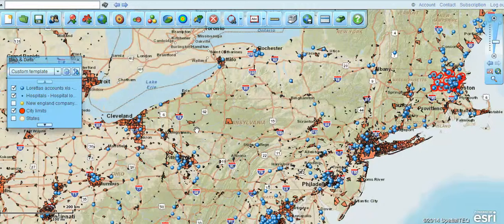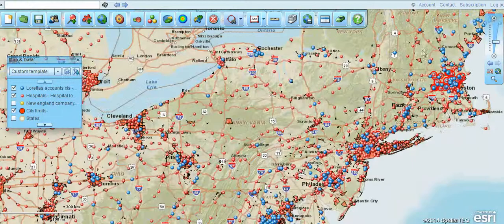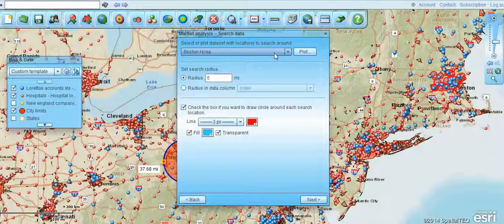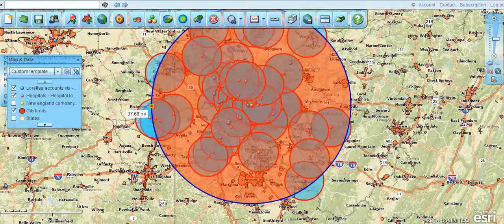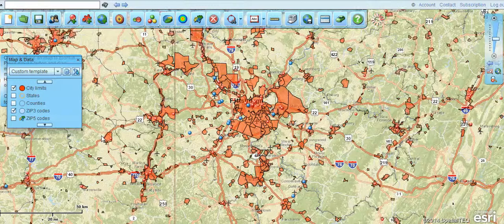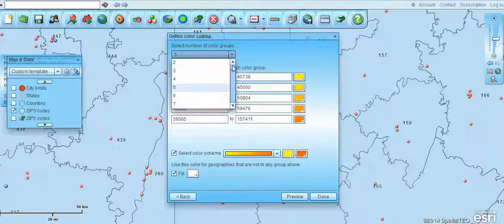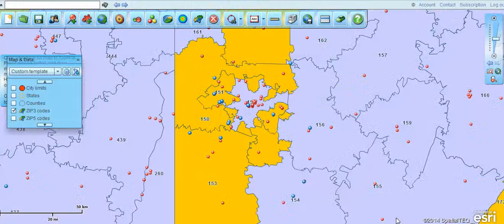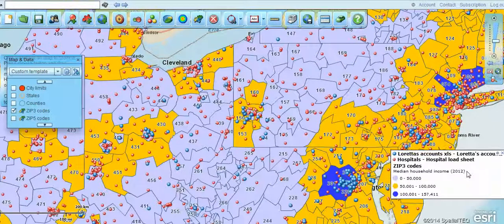Business Expansion Analysis Tools in Map Business Online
Short videos that demonstrate how to use Map Business Online to visualize your possible business expansion scenarios.  and take our FREE 30 day trial.